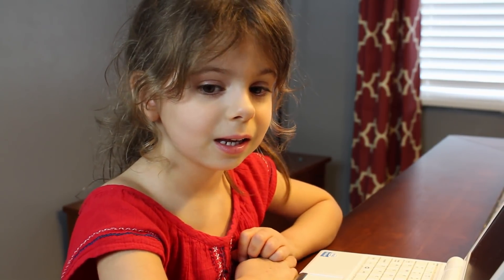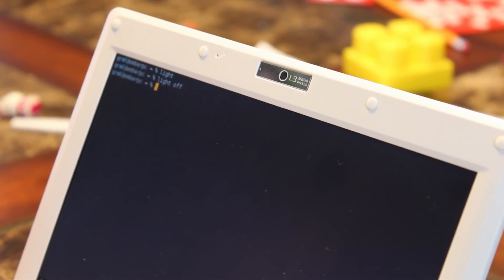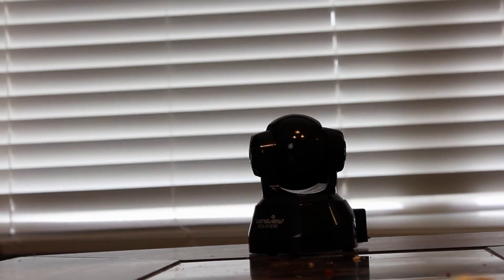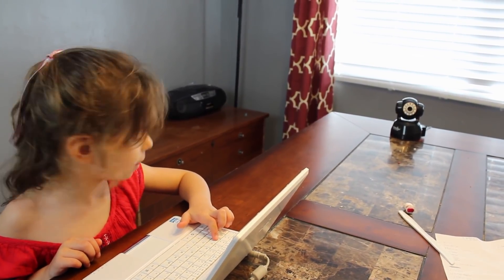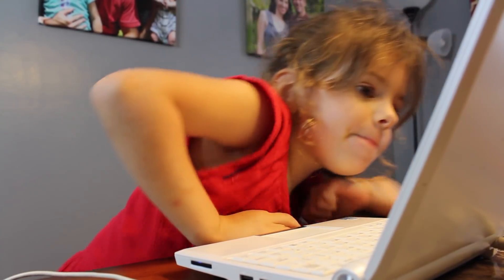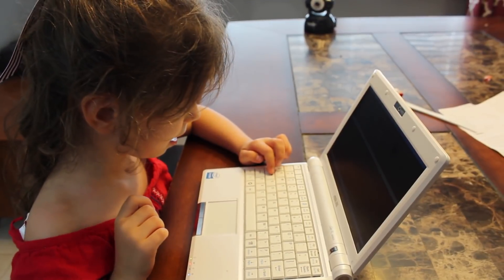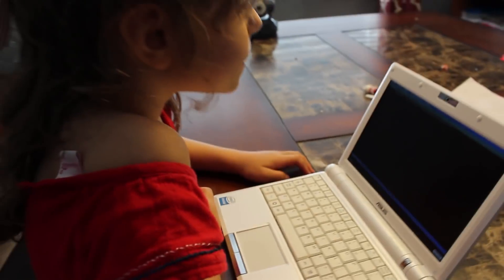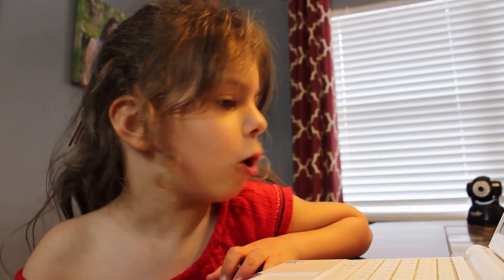5 Year Old Ember Using the Linux Shell on her Eeepc